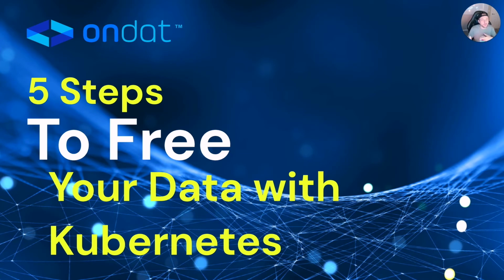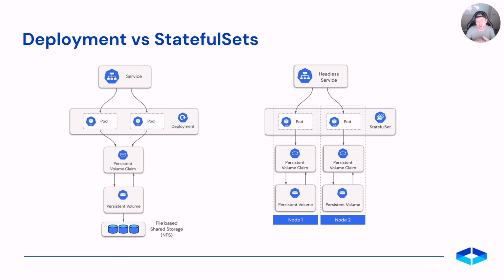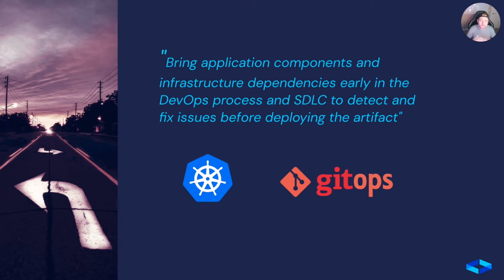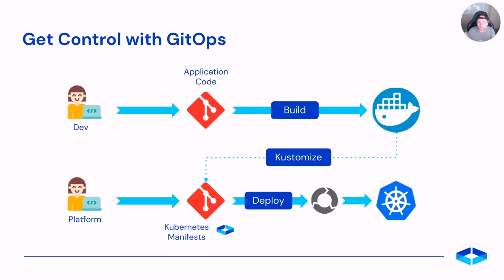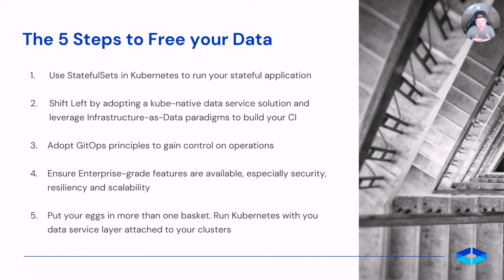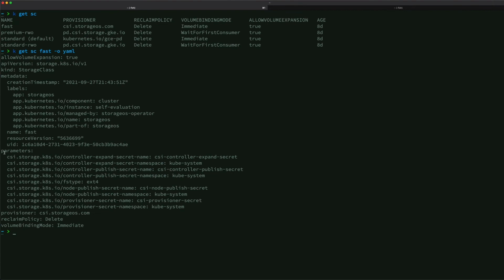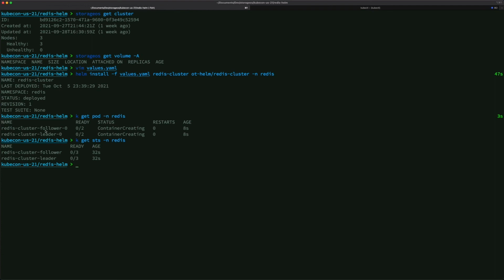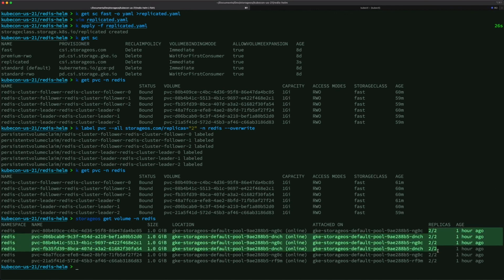Sponsor Presentation: 5 Steps to free your data with Kubernetes and OnDat | Nicolas Vermandé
AWS Community Summit Live Sponsor, Ondat present their solution to freeing your data with Kubernetes.